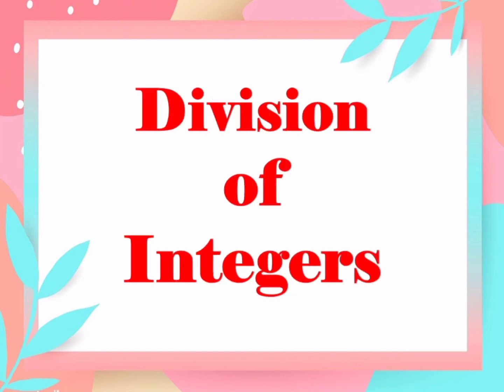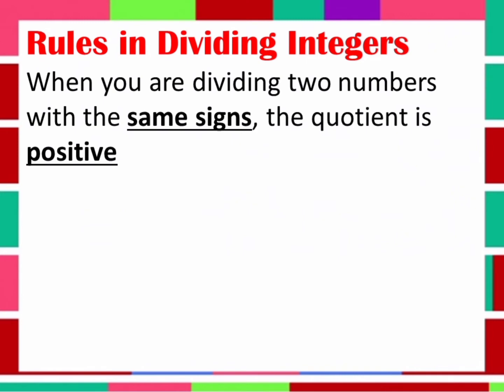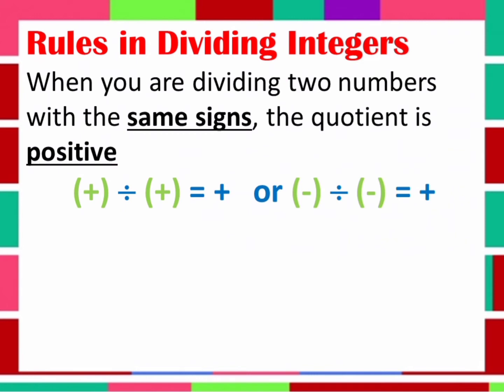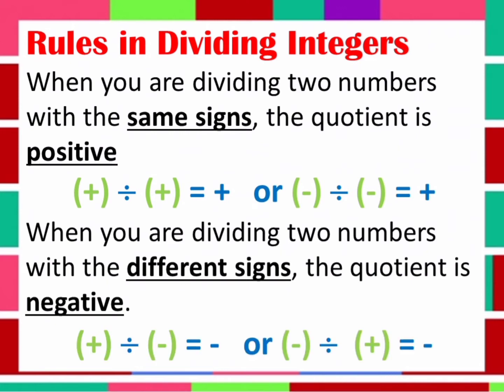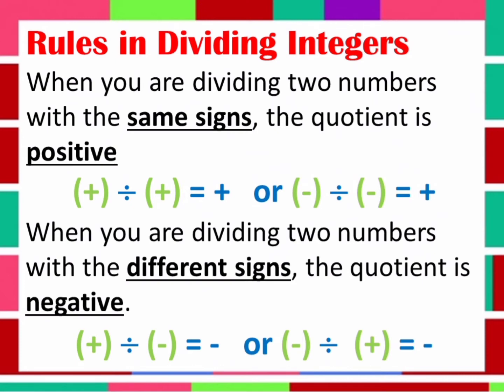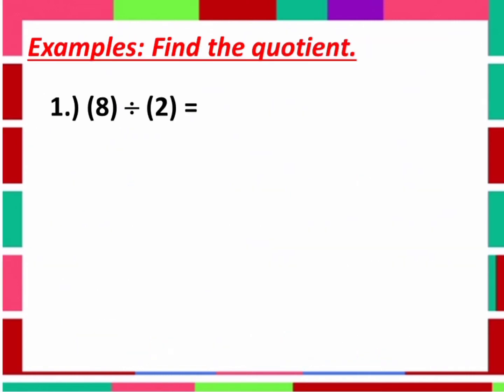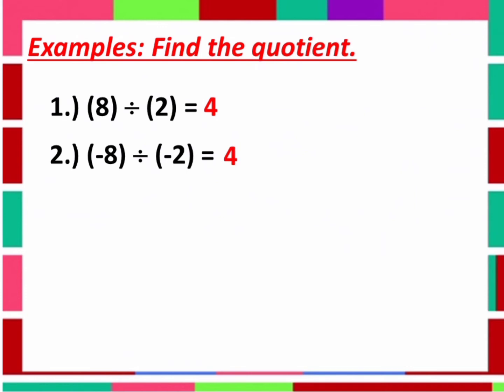13 - DIVISION OF INTEGERS | GRADE 7 | TEACHER SHE ROSA-UT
Title: Division of Integers

mathematics,
mathantics,
mathdali,
math for kids,
math tricks,
math tutorial,
math tinik,
math algebra,
math antics,
a math teacher,
a math video,
a math problem,
math basics,
math corner,
math class,
math easy,
e math video,
e mathematics,
e math instruction,
e maths tutorial,
math for grade 7,
Teacher she,
Teacher she rosa-ut,
Wow math,